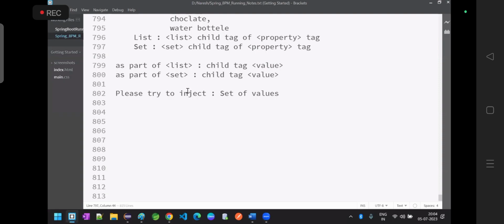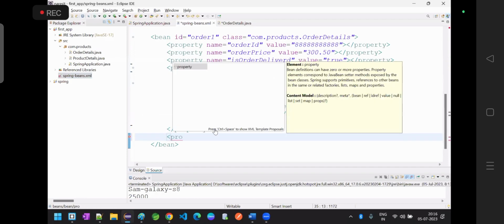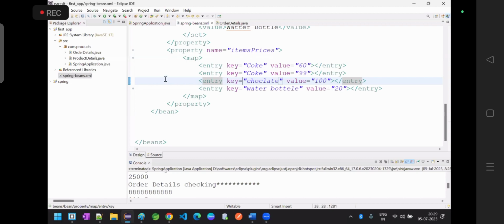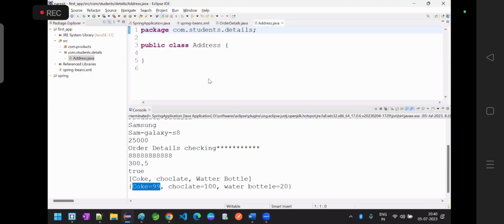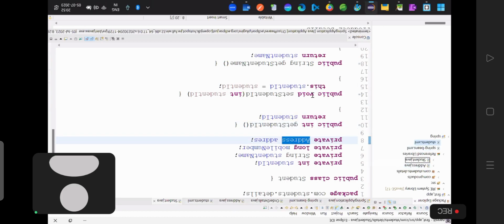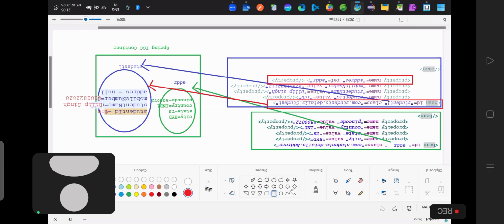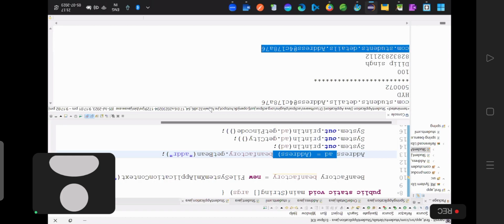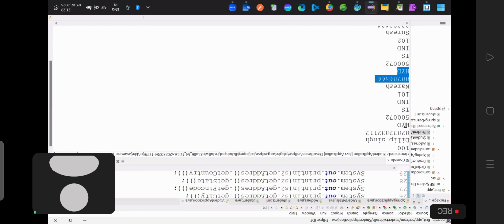Spring July 5/7/2023